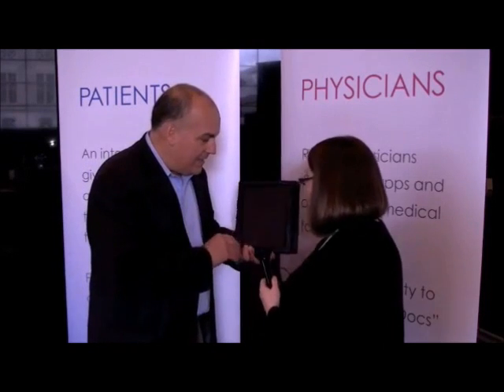Med Ad News interview at Digital Pharma East with Joe Hogan, president of Epion Health_E.wmv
From: PharmaLive, Oct 21, 2011
Joe Hogan, president of Epion, speaks with Cara Latham of Med Ad News about Epion's Smart Screen Health Tablet, during Mobile Day at the Digital Pharma East conference in Philadelphia on October 20, 2011.